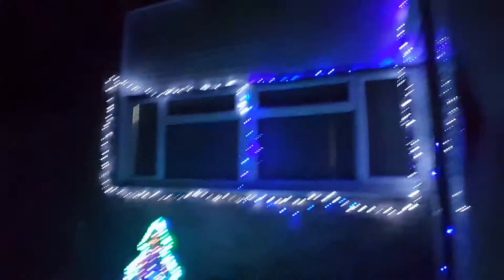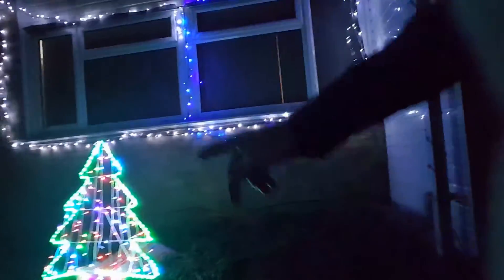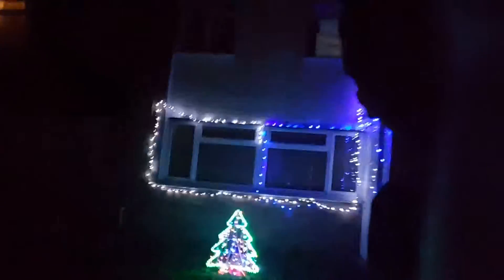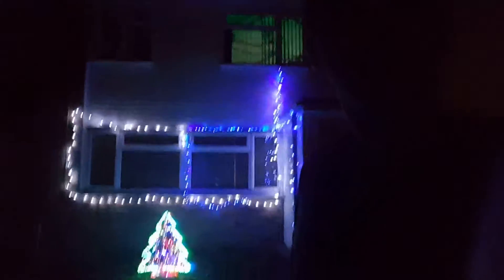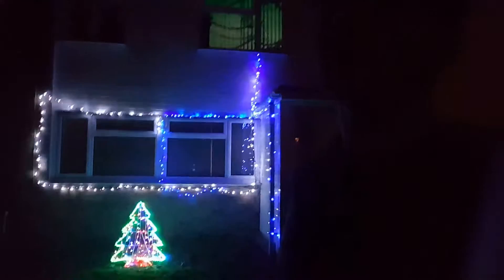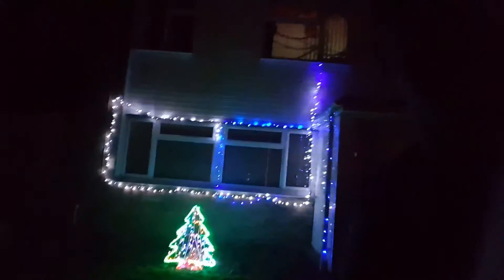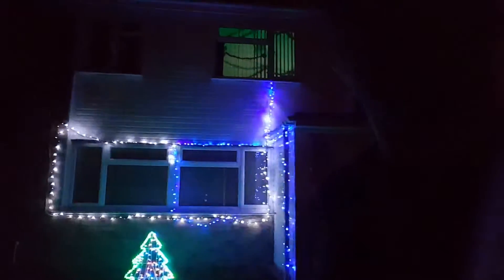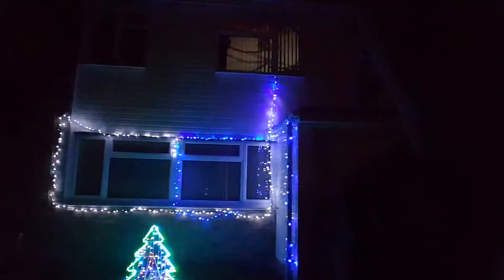IT'S CHRISTMAS 2016 Part 1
Hi guys it's Christmas finally so I can show you our house pimped out lol! :) I also do a bit of talking...